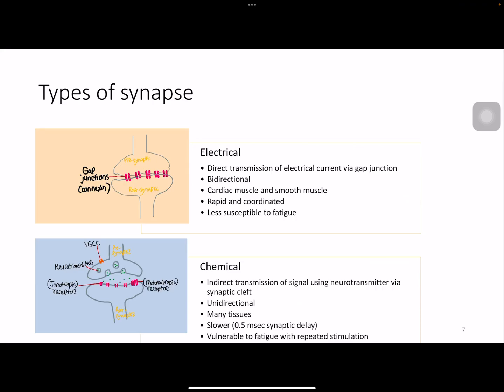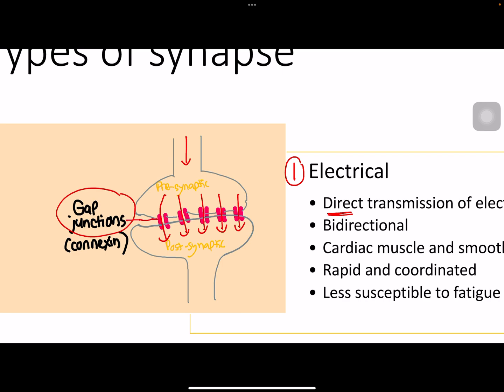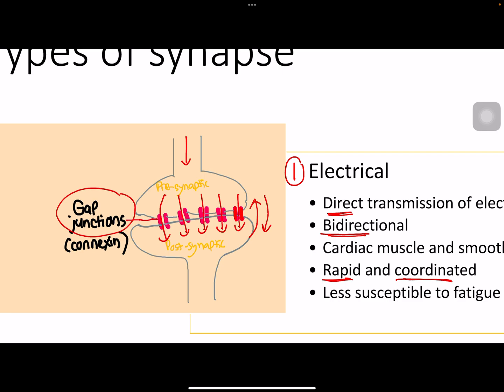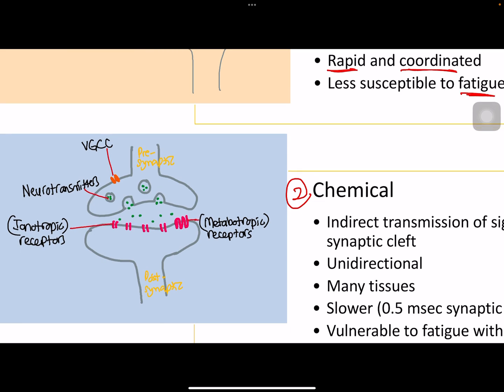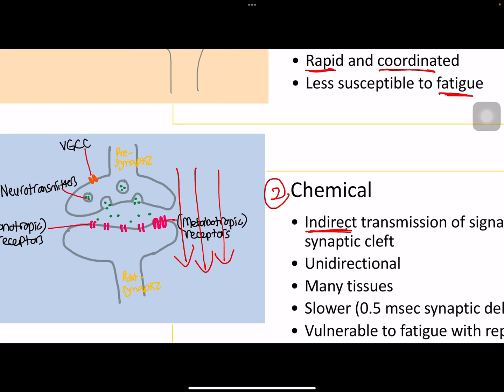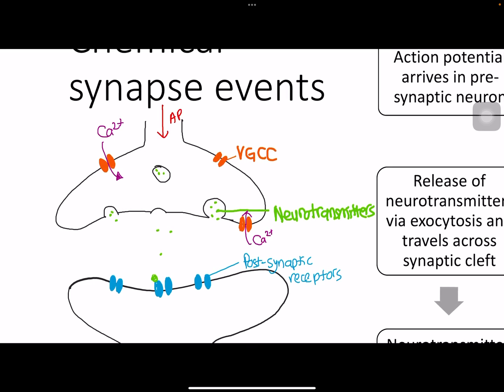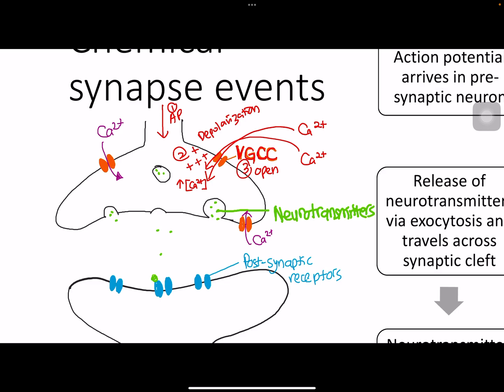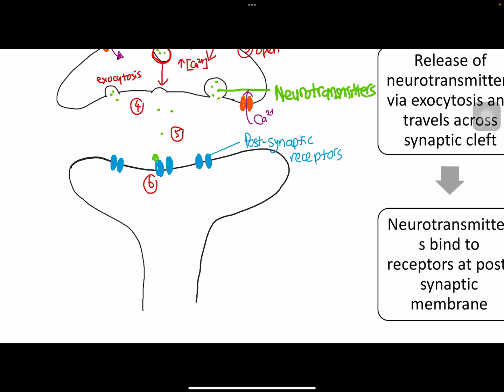Properties and events of chemical synapse